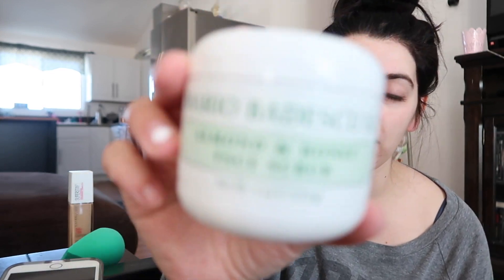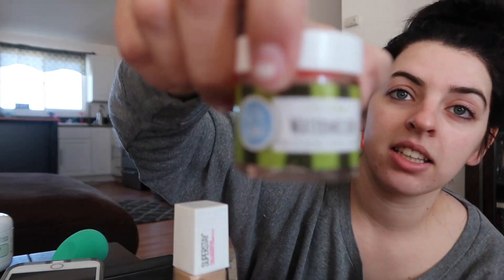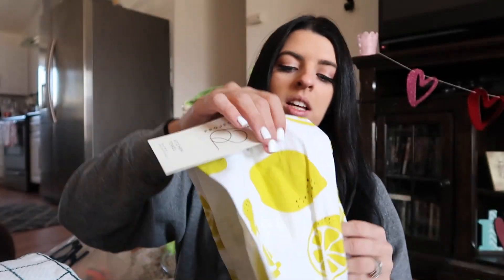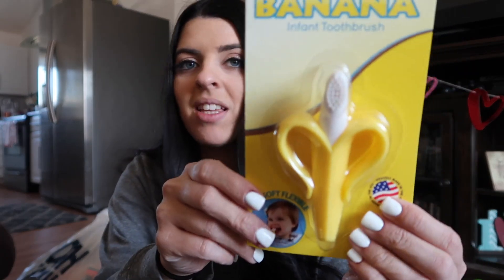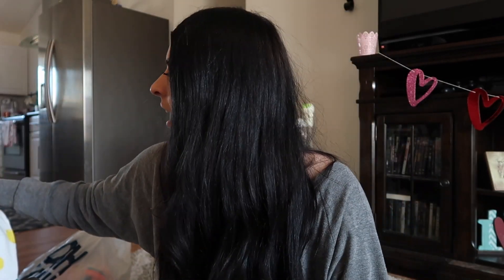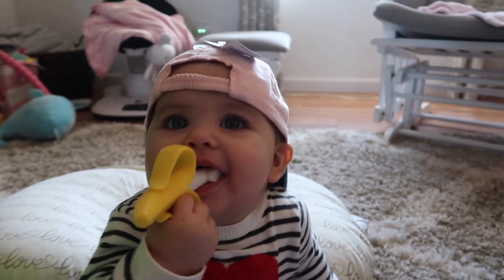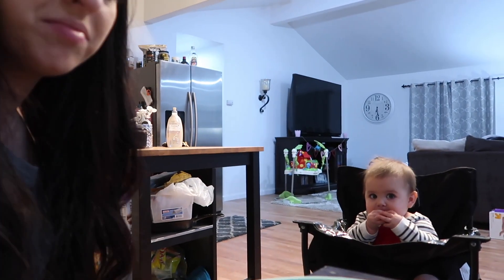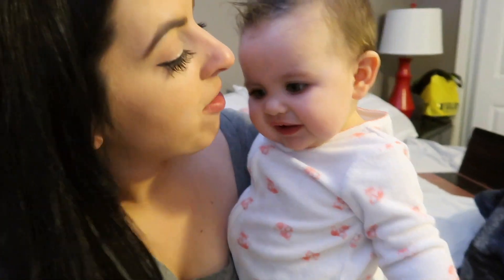HUGE CARTERS BABYGIRL SPRING HAUL! | Day In The Life SAHM VLOG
SKIP TO THE HAUL- 10:20

LETS CHAT!